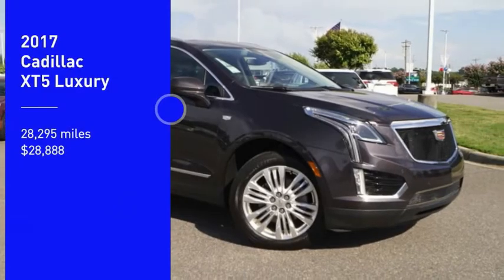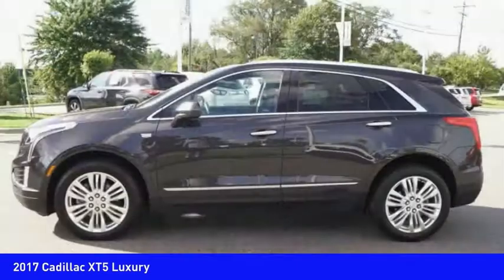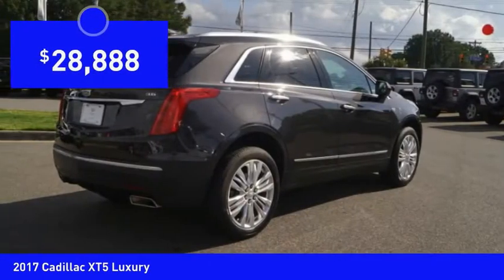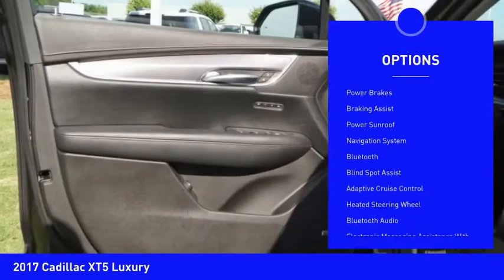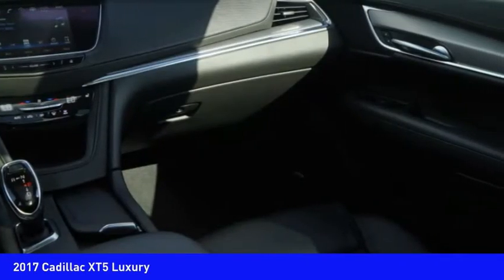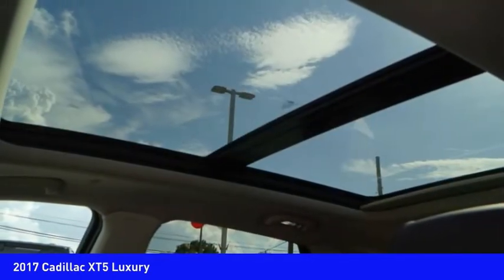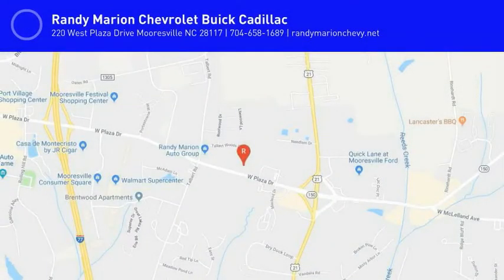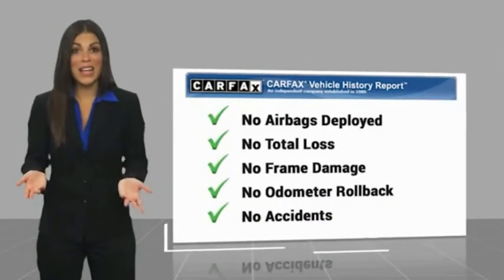2017 Cadillac XT5 Mooresville NC 44025X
2017 Cadillac XT5 Luxury

Looking for the right vehicle? Today could be your lucky day. this 2017 Cadillac XT5 could be yours.